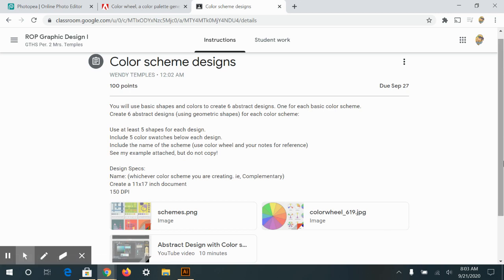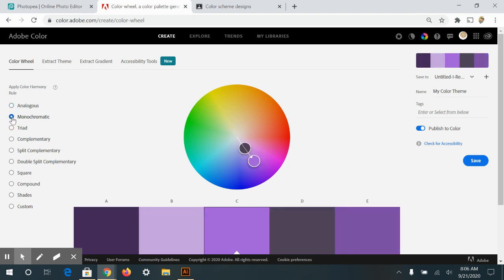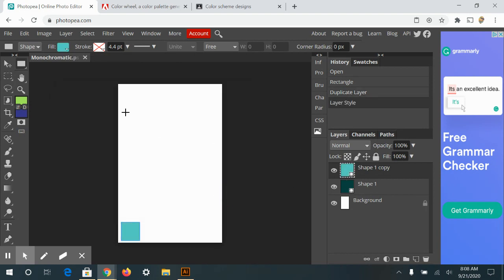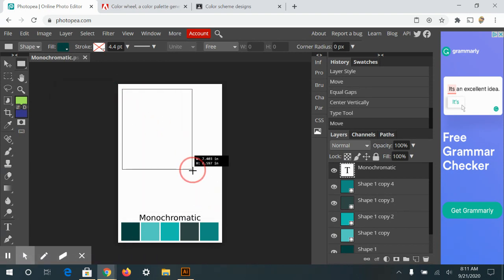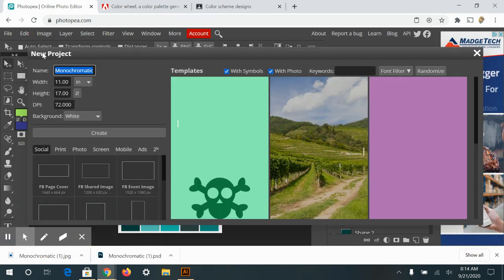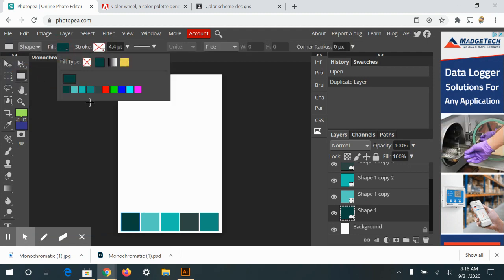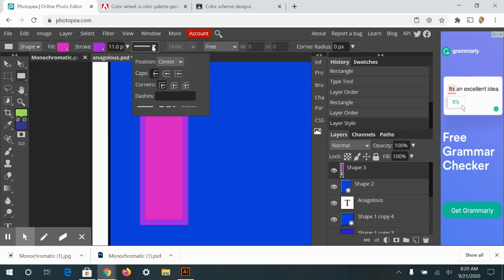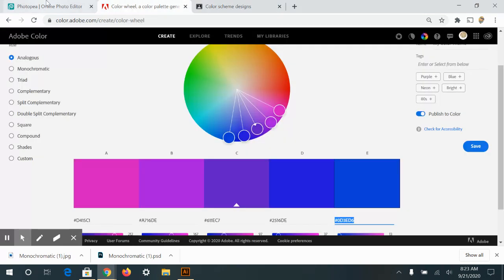Color Scheme designs